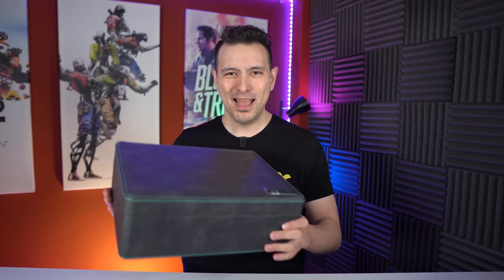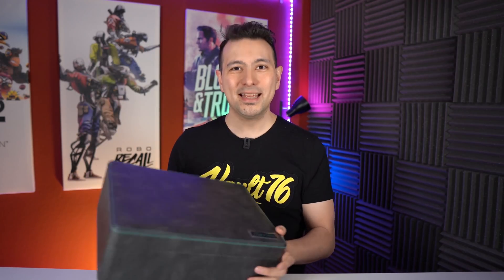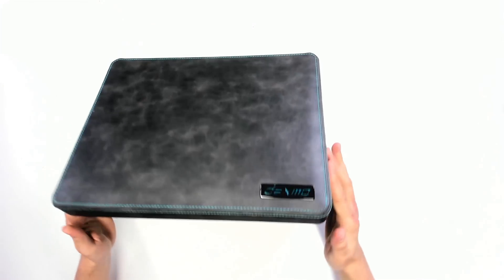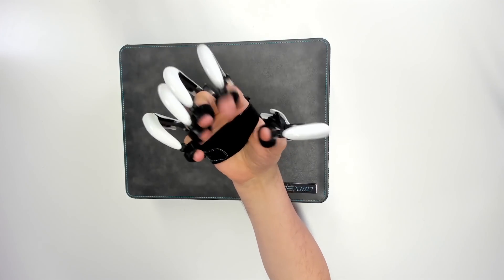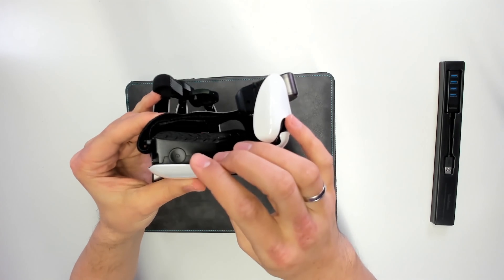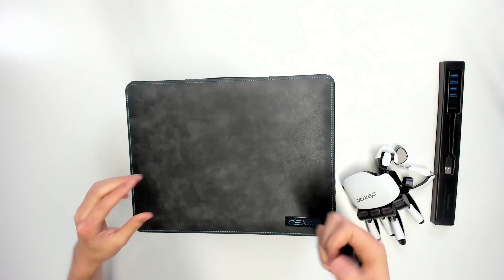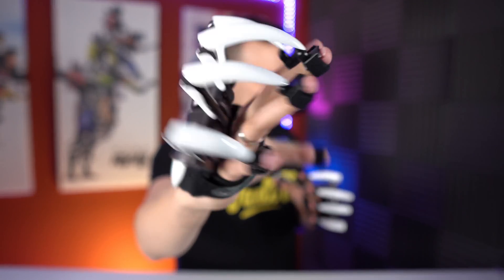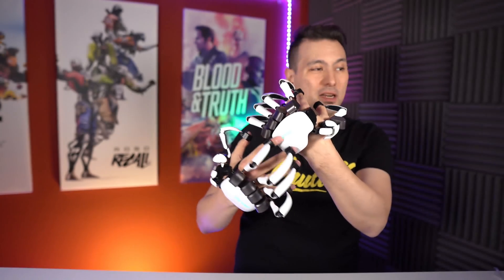THIS IS THE FUTURE OF VR - Unboxing The Dexmo Haptic Gloves With Force Feedback - FEEL VR!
Now this is truly the future of VR, Ready Player One NOW! The Dexmo Haptic Gloves allow you to TOUCH and FEEL object in Virtual Reality! This is the first ever complete unboxing of the Dexmo Haptic Gloves!